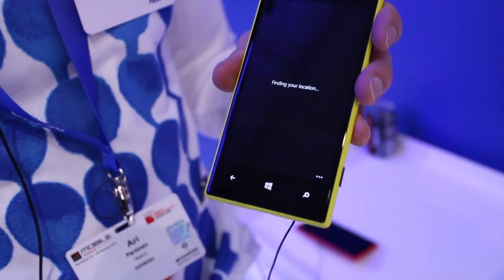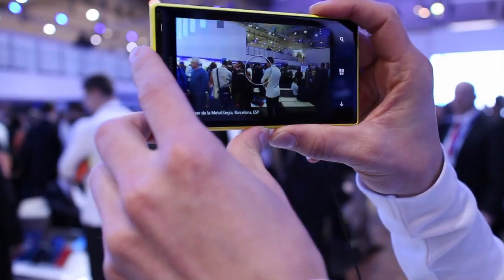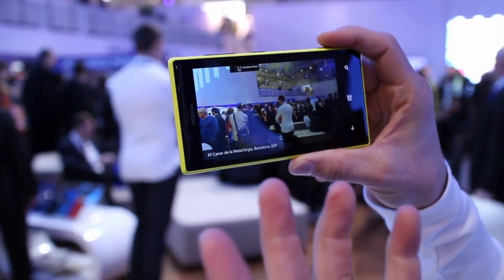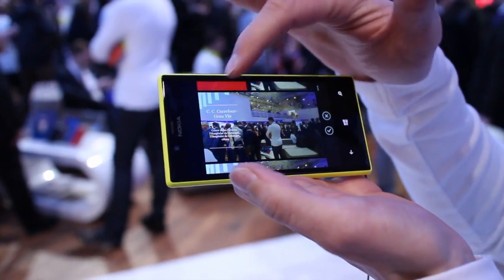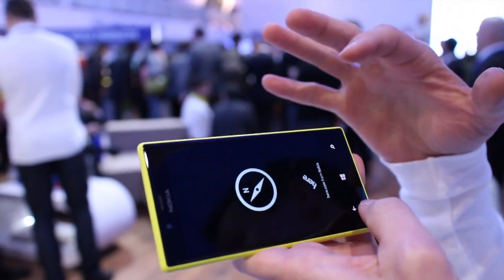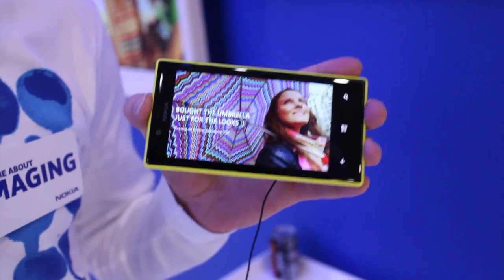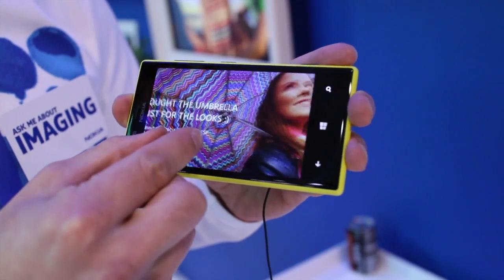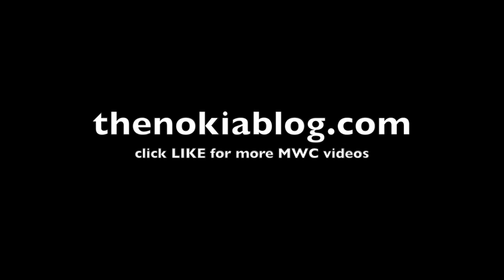Nokia Place Tag Camera Lens Hands-on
Check out Place Tag, a new digital lens introduced for Lumia today at Mobile World Congress. It combines Nokia's unique capabilities in location and imaging, then adds location stamps to photos with relevant information about pictured places.